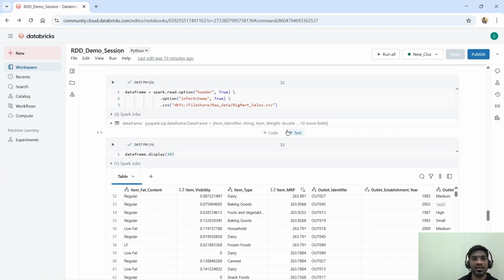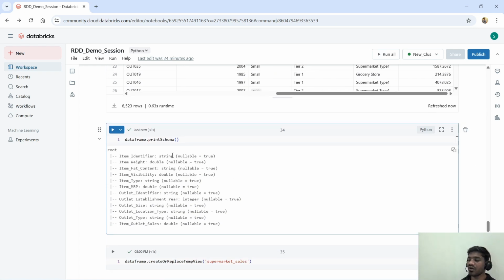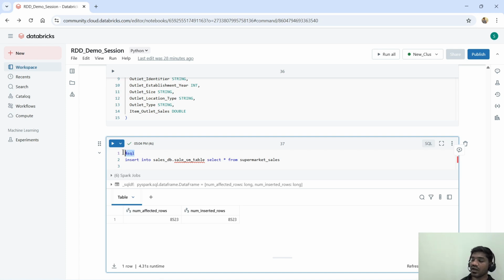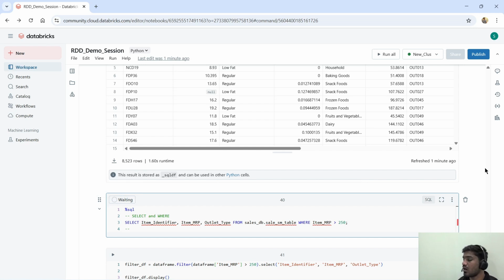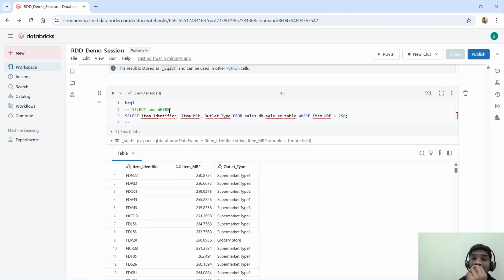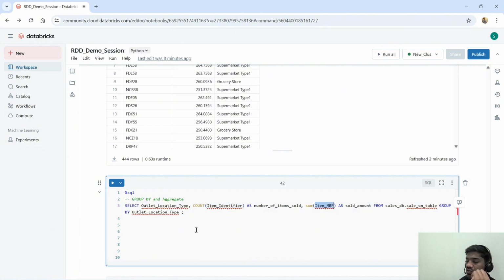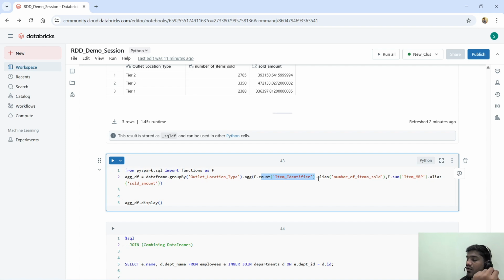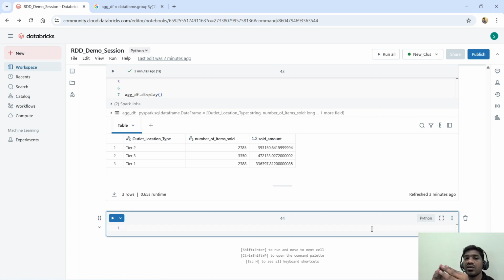How to convert your SQL query into Pyspark code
Are you from an SQL background and looking to transition into Data Engineering?
This video is your complete guide to understanding how Spark SQL and PySpark are interchangeable — and how that knowledge can accelerate your growth as a Data Engineer.

In this session, we break down how to translate SQL queries into PySpark syntax, why Spark SQL is so powerful, and how it allows traditional SQL professionals to quickly become productive in Big Data environments.

✅ What is Spark SQL and how it integrates with the Spark ecosystem
✅ The difference between Spark SQL and PySpark DataFrame API
✅ How to execute SQL queries directly on Spark DataFrames
✅ Step-by-step guide to convert SQL queries into PySpark DataFrame code
✅ How Spark internally translates SQL to the same logical and physical execution plan
✅ Why this makes Spark language-agnostic and developer-friendly
✅ How SQL professionals can use their existing knowledge to build scalable data pipelines

💡 Real-World Relevance

Modern data engineering roles demand both programmatic flexibility and query-level efficiency.
Spark SQL bridges that gap beautifully:

You can write SQL queries inside PySpark scripts.

You can register DataFrames as temporary views and query them like a database.

The same query logic can run on terabytes of distributed data, without changing your SQL skills!

This makes the transition from SQL Analyst → Data Engineer smoother than ever.

🔍 Topics Covered

Introduction to Spark SQL

SparkSession and createOrReplaceTempView()

Writing SQL inside PySpark using spark.sql()

Converting SQL queries into DataFrame operations

How the Catalyst Optimizer ensures both methods are equally efficient

SQL vs PySpark — When to use what

If you are someone who:
✔️ Comes from a database or analytics background (MySQL, T-SQL, Oracle, etc.)
✔️ Wants to move into Data Engineering or Big Data
✔️ Struggles to understand PySpark syntax
✔️ Prefers thinking in SQL but wants to learn distributed systems

This video is tailor-made for you!

By the end, you’ll realize that you already know 60–70% of Spark concepts — it’s just a matter of learning how to apply them in a distributed way.

🧭 How This Helps You Transition

SQL users are already familiar with SELECT, JOIN, GROUP BY, WHERE — and Spark SQL uses the exact same syntax.
The only difference? It runs across clusters instead of one machine.
That means — your existing knowledge already gives you a huge advantage in learning data engineering tools like Apache Spark, Databricks, and Delta Lake.

🔗 Connect & Learn With Me

I’m building my Data Engineering Journey publicly to help aspiring engineers learn through real-world analogies and hands-on content.
If you enjoy simplifying complex concepts — you’re in the right place!

📌 Ask your Spark or SQL questions in the comments — I’ll cover them in future videos!

💥 Other Popular Topics on My Channel

Apache Spark Architecture Explained

Spark Transformations & Actions (RDD, DAG, Wide vs Narrow)

Managed vs External Tables

Data Engineering End-to-End Architecture

Azure Databricks & Delta Lake

ADF Real-time Scenarios